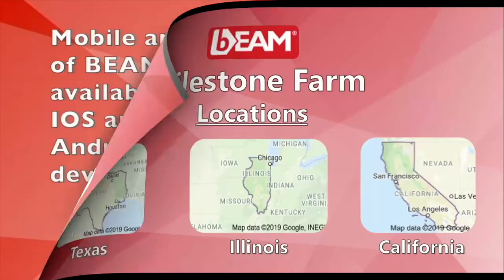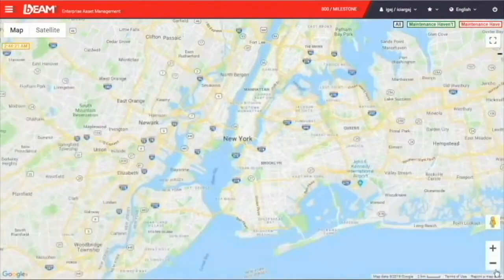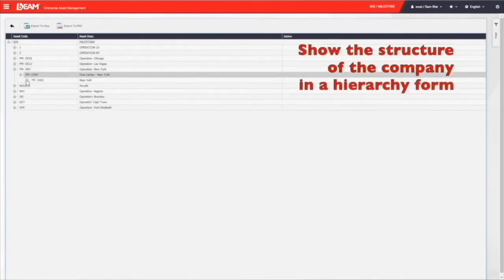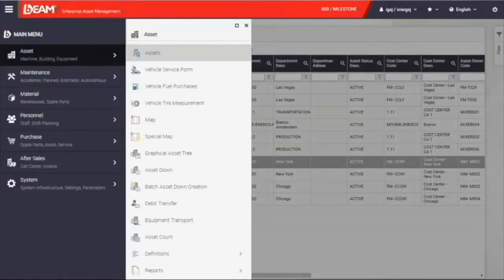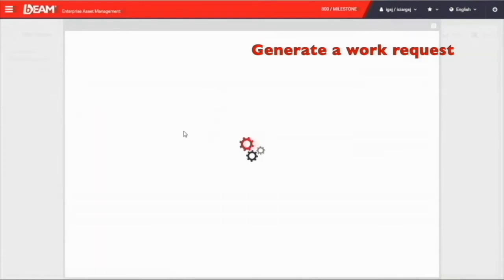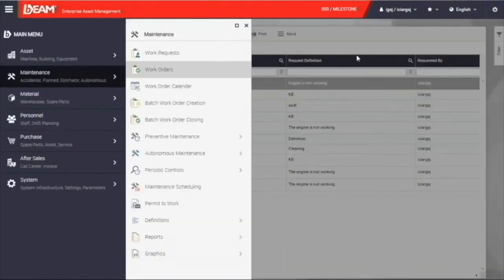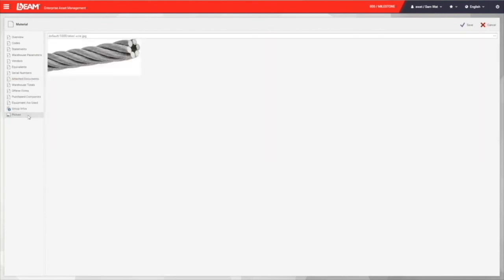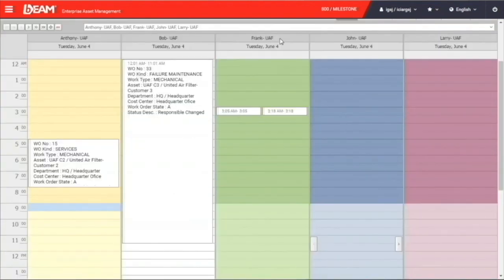BEAM for Hospital and Clinic Asset Management Digitally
Enterprise software product range of Bimser International is as follows:

1) QDMS:  It is an integrated Quality, Risk, Audit and Compliance management software product. QDMS helps companies comply with quality management systems such as ISO, AS9100, ISO 13485, BRC, BRC iop, SQF, GMP and more.  It has reputable national and international references.

2) BEAM: It is an enterprise maintenance and asset management system with asset, maintenance (periodic, preventive, predictive), staff , energy, purchasing,fleet and spare part inventory management  capabilities.  BEAM has reputable national and international references.

3) eBA: It is an Enterprise Content Management platform.  eBA is an automation, document management, workflow, records management and intelligent document capture platform. eBA has reputable national and international references.

4) Ensemble: It is intelligent business process modelling, performance management and balanced scorecard software. eBA has reputable national and international references.

5) Synergy: Synergy is the business process automation platform that comes with document management and capture capabilities.

Here are some applications that you can enjoy on Synergy CSP:
* Contract management,
* CRM,
* Vendor management,
* Legal document management,
* Change management,
* Expense management,
* HR onboarding/offboarding,
* Purchasing management,
* Loan automation,
* Training management,
* Many more.